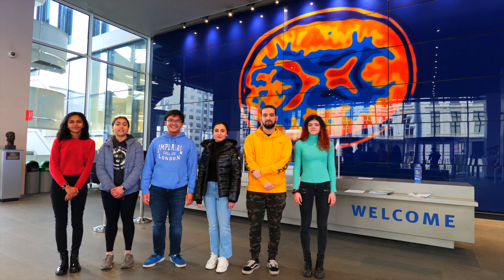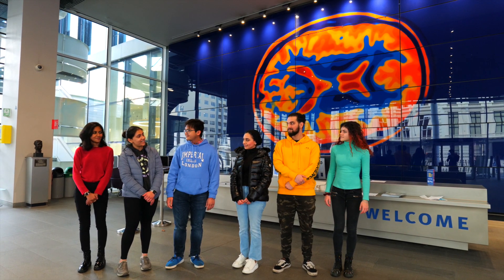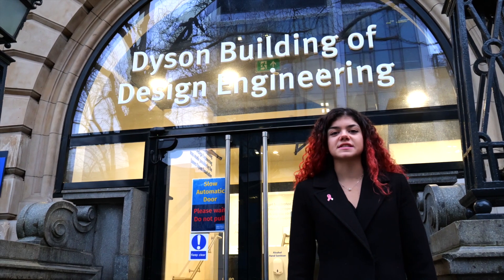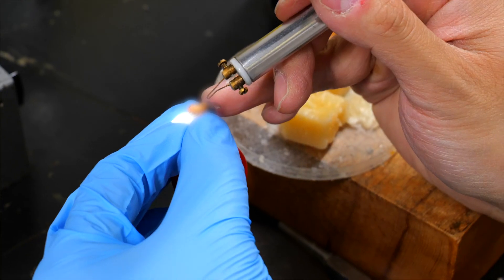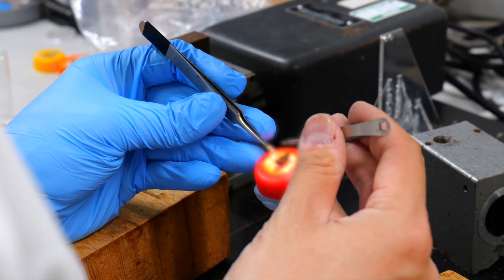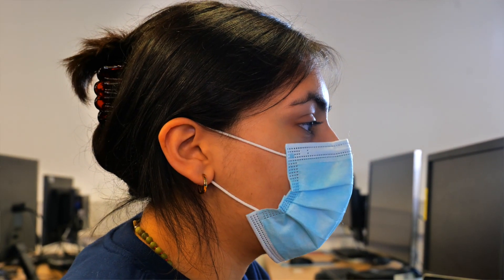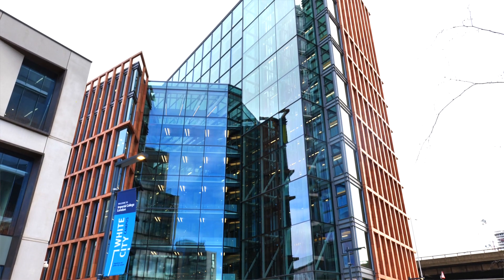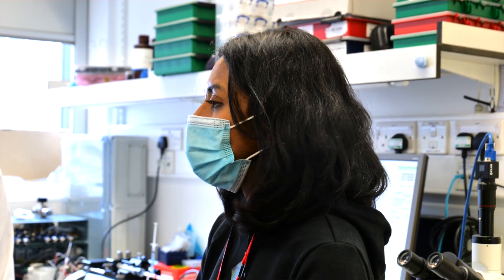MSc study in Imperial’s Department of Bioengineering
Join current MSc students Christian, Dimah, Ava, George, Tehelj and Martina, as they introduce you to Master’s study in the Department of Bioengineering. Find out more about the different MSc courses and journey with the students inside our state-of-the-art laboratories where a range of student research projects are underway.

This taster tour is the perfect way to explore whether bioengineering at Imperial might be right for you; if you’d like to know more then get in touch with us at